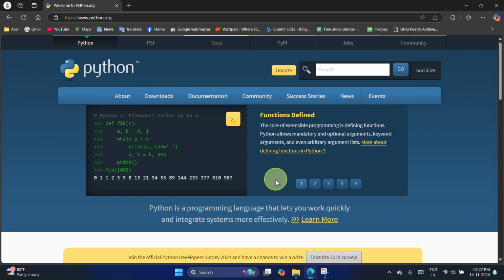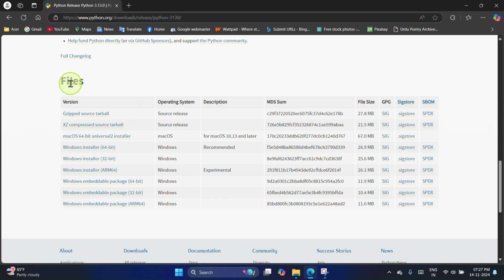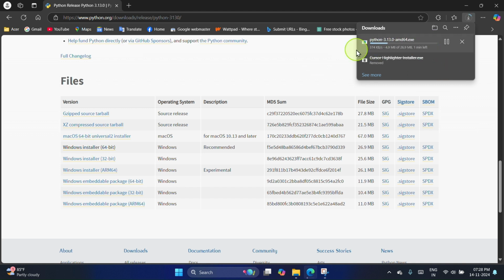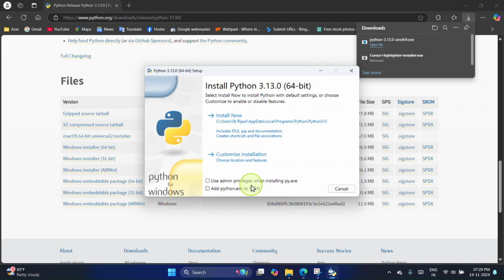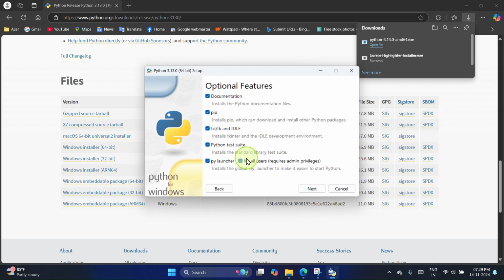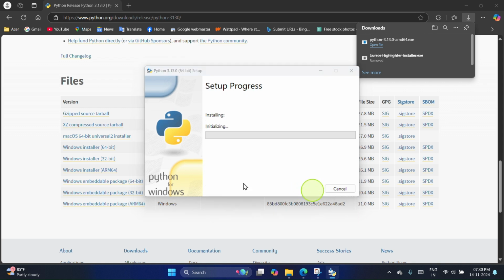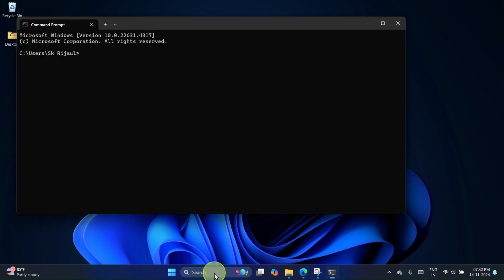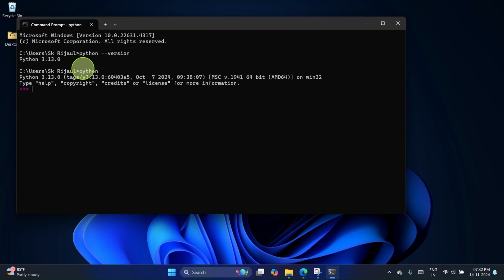Python Installation on Windows 10 & 11 [LATEST] | Install Python Easily | Easy Setup Guide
In this updated tutorial, I'll guide you step-by-step through the process of downloading and installing Python [Updated] on Windows 10 and Windows 11. Whether you're a complete beginner or just updating to the latest version, this guide covers everything you need to get Python running smoothly on your PC. I'll also show you how to set up environment variables to ensure Python works from the command line. By the end of this video, you'll have Python [Updated] fully installed and ready to start coding!

Topics Covered:
How to download Python [Updated]
Installing Python on Windows 10 and 11
Setting up Python environment variables
Verifying Python installation
Running your first Python program
python installation on windows
python download windows
python for windows
python for windows 7
python download for windows 10
python download windows 10
python download windows 7
ruby install windows
install pip windows
install anaconda windows
install python windows 11
python for windows 10
install python windows 10
python download for windows 7 64 bit
coding in python on windows
run python on windows
jupyter notebook install windows
install jupyter notebook windows
anaconda windows
python download 32 bit
anaconda install windows
download anaconda windows
installing anaconda on windows
python for windows 11
download anaconda for windows
download python for windows 10 64 bit
best python environment for windows
anaconda python windows
install pyspark on windows
install python3 windows
python for pc
install python on windows 11
python programming environment windows
python windows 11
anaconda python download windows
0x80070643 python
0x80070659 python
activating virtual environment python windows
add python to windows